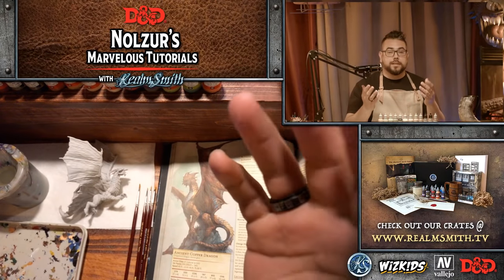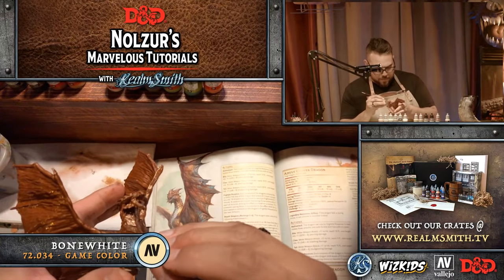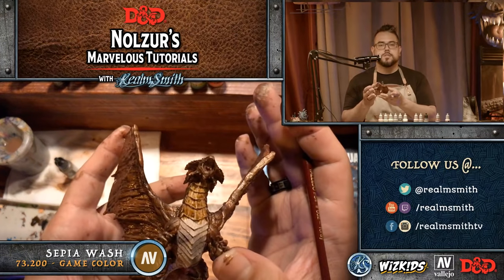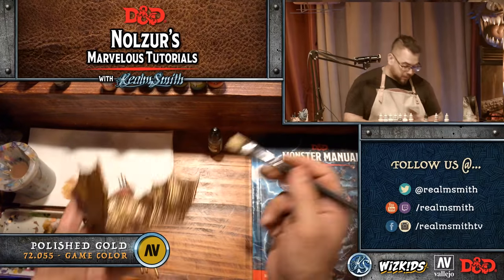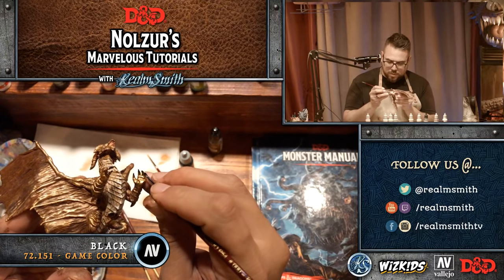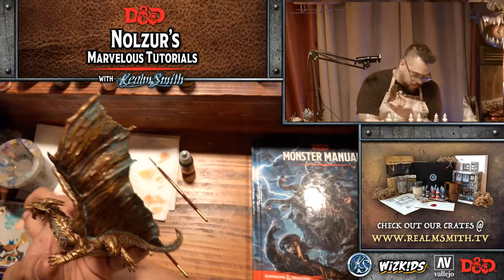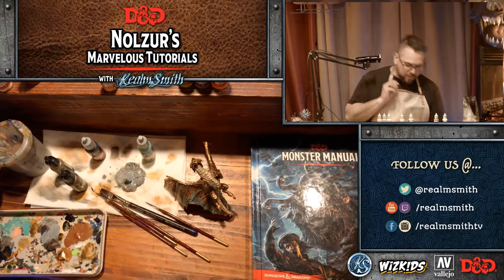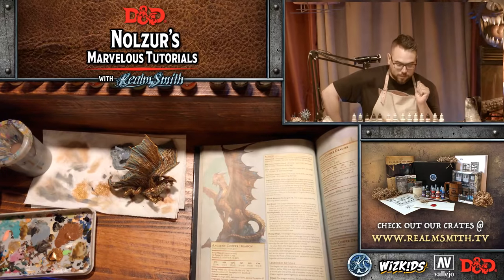Ep. 1: Young Copper Dragon - D&D Nolzur’s Marvelous Tutorials with RealmSmith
Welcome to episode 1 of our Dungeons & Dragons Nolzur’s Marvelous Tutorials with RealmSmith where we paint the young Copper Dragon by WizKids with Vallejo Game Color paints!

Watch us LIVE on Twitch every Sunday @ 5-7pm ET (2-4pm PT)

TITLE: Episode 1: Young Blue Dragon - D&D Nolzur’s Marvelous Tutorials with RealmSmith